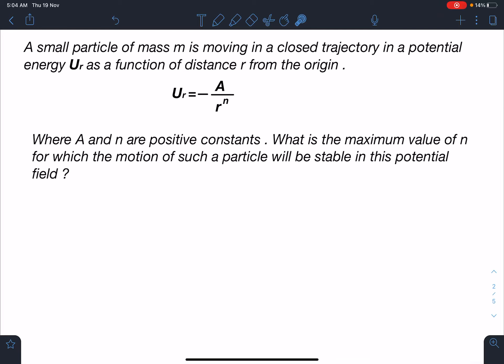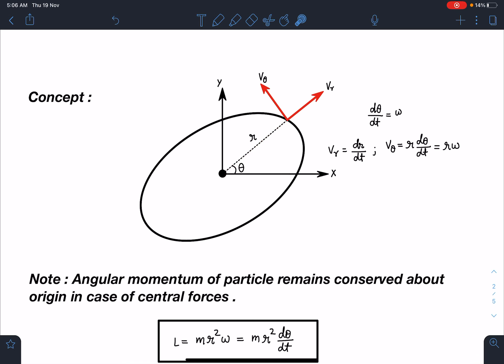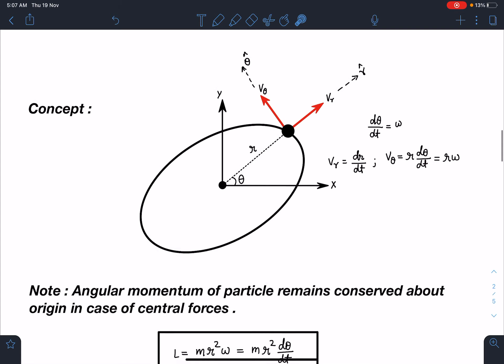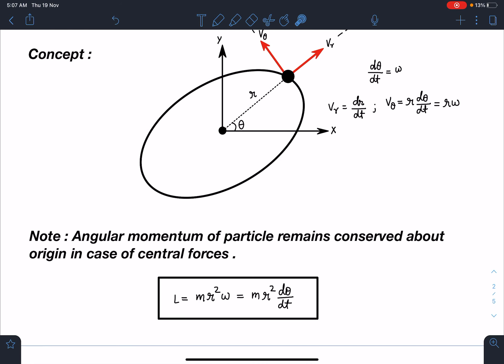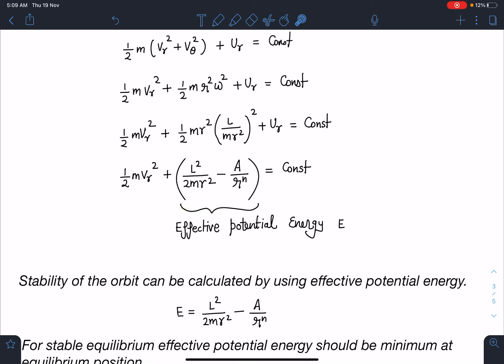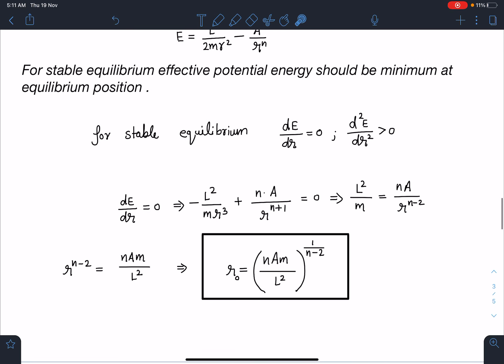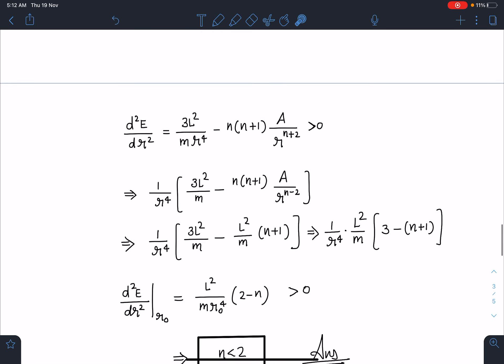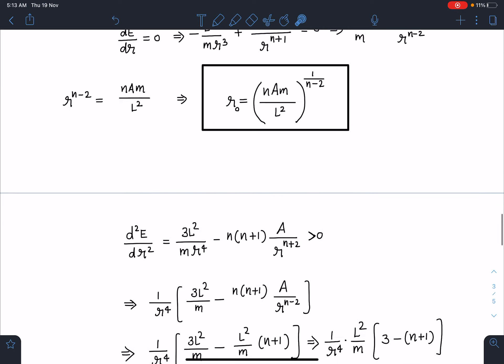[JEE ADVANCED] STABILITY ANALYSIS OF A BOUNDED ORBIT IN POTENTIAL FIELD [PROBLEMS IN SCHOOL PHYSICS]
This problem is a very standard problem of mechanics , its quite a challenging problem and here we are going to learn a very unique way of solving this problem by modifying the potential energy function , which is known as “Effective potential energy “ .